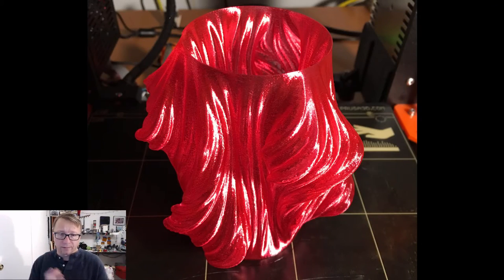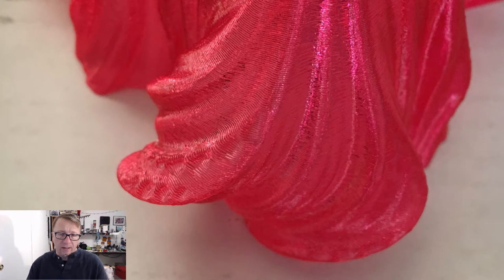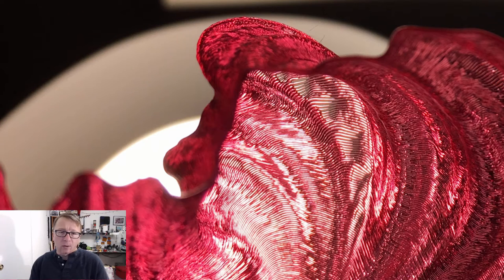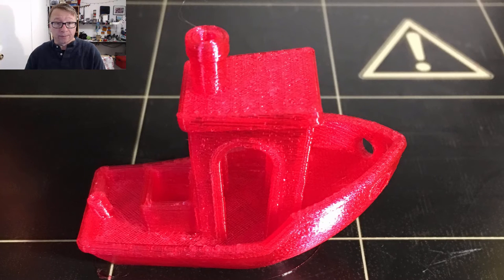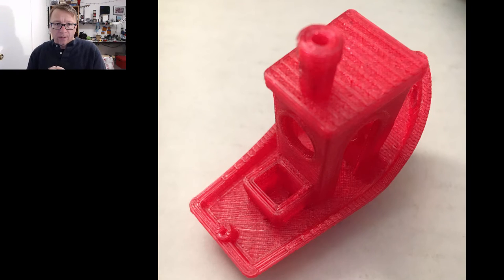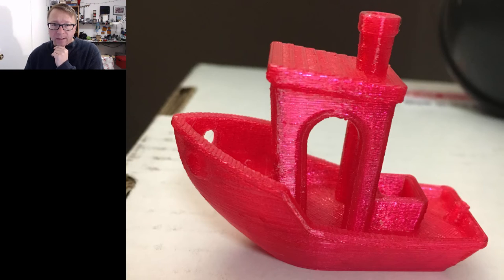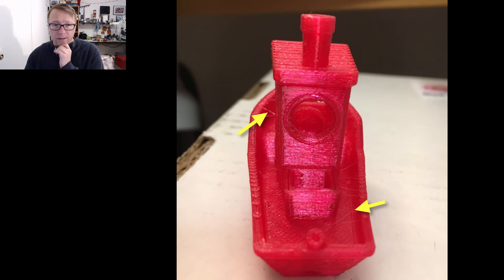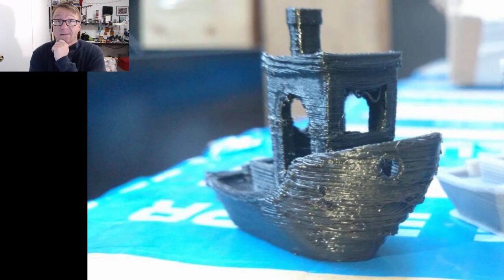Debugging Extrusion Issues with Prusa i3 MK2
While printing with new filament I ran across what I believe is an extrusion issue with the MK2 and Simplify3D.  This video is about my process to narrow the variables and work towards a solution (which is still elusive).